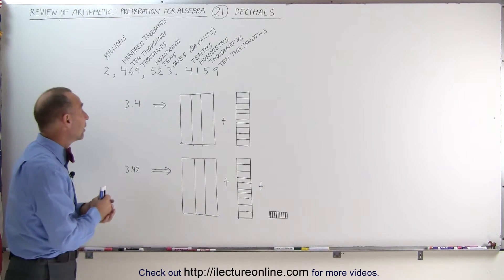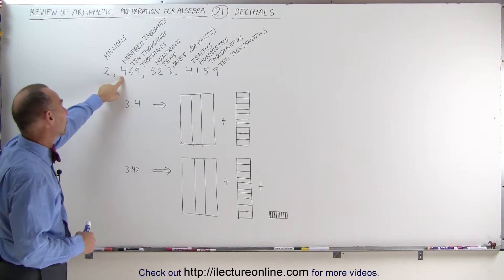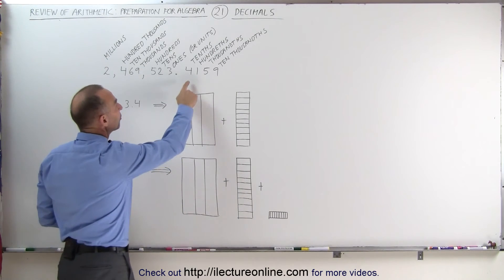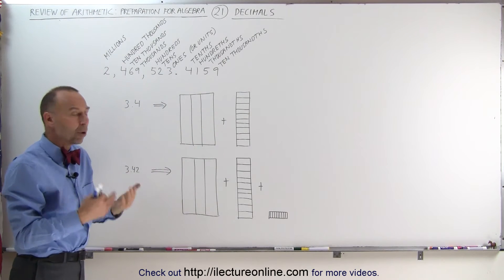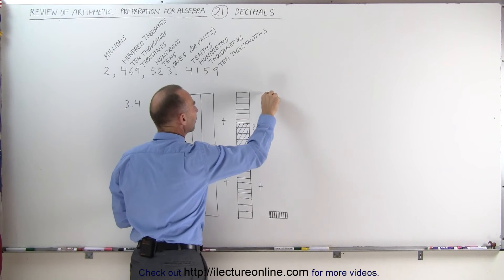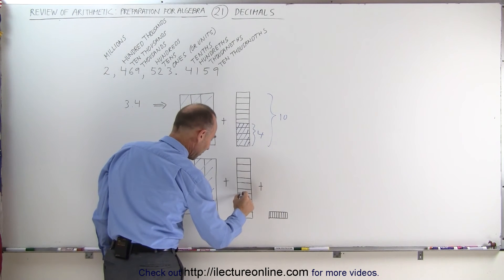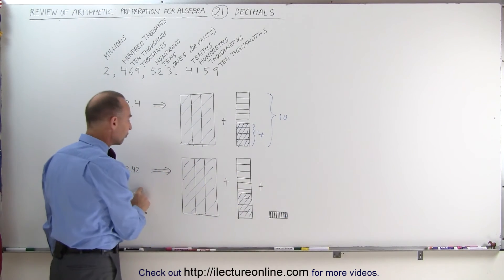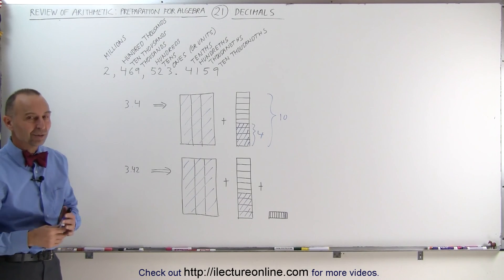Math: What Every 5th Grader Should Know: Algebra Prep (21 of 58) Ch 0: What Are Decimals?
In this video I will explain what are decimals.